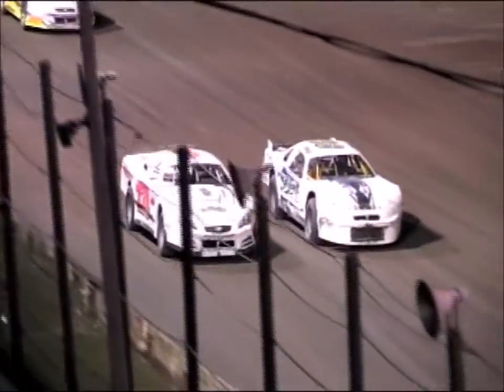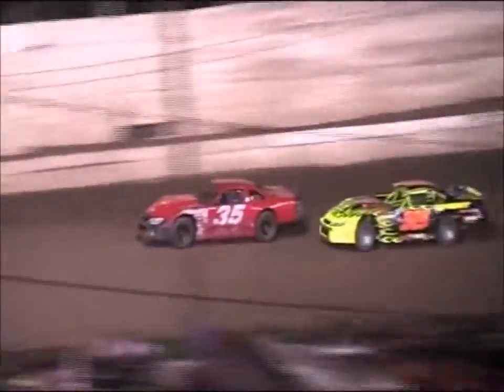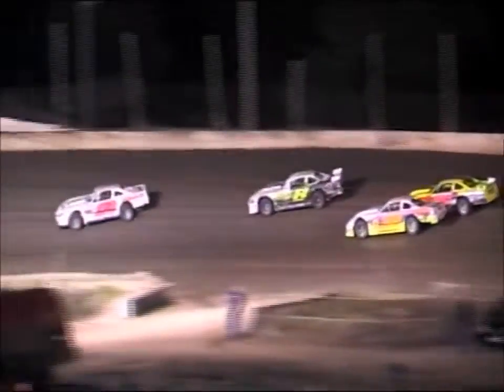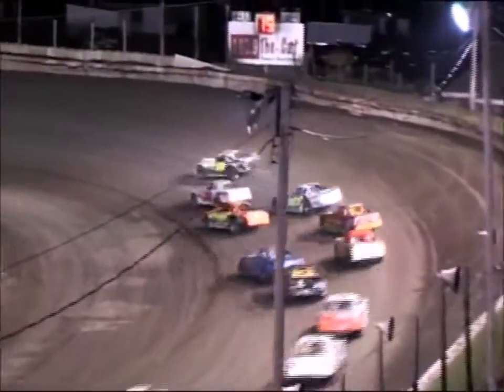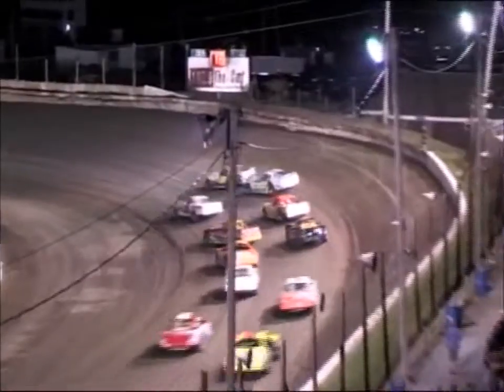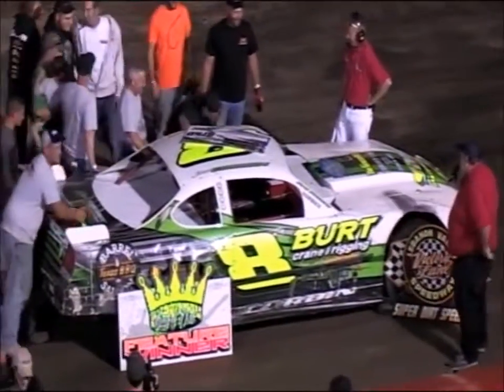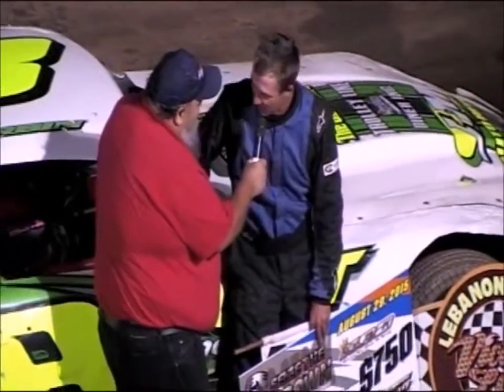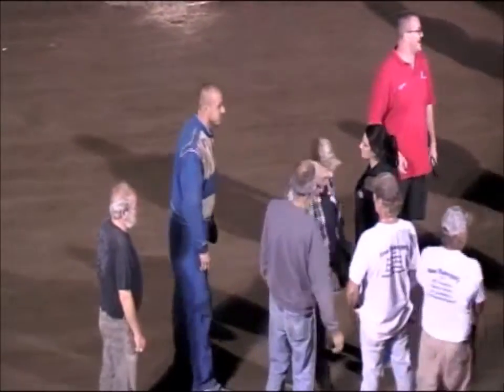King Of Dirt Pro Stock August 29, 2015 (LV)